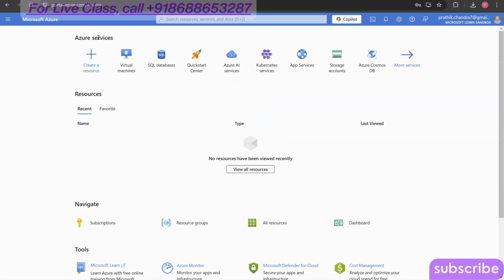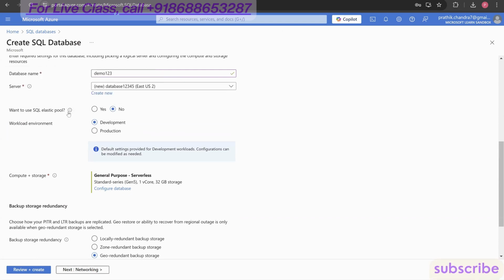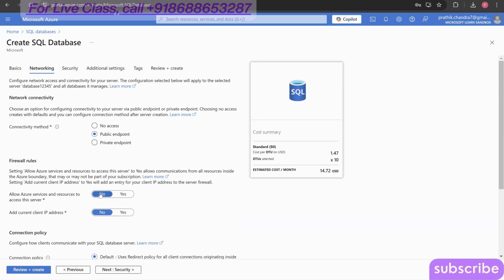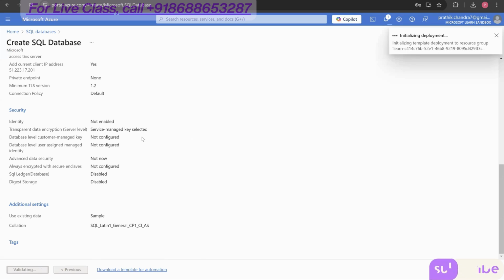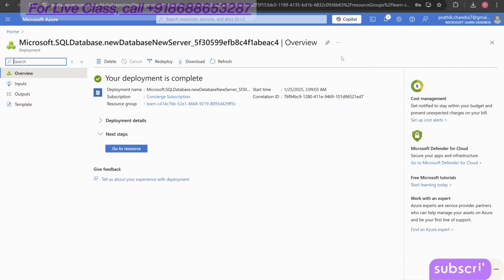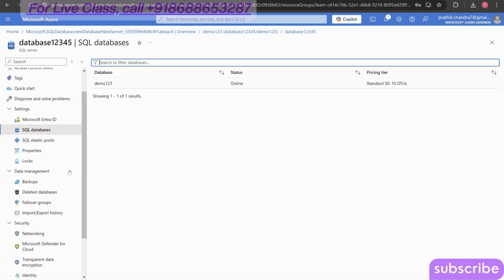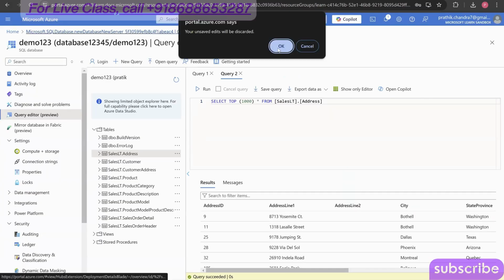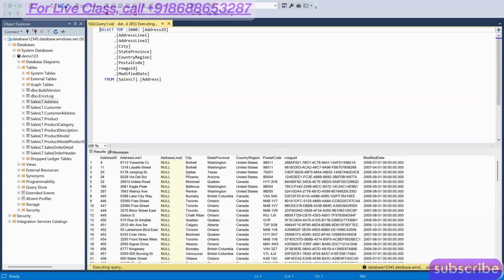Day 15 ~ SQL Single Database DEMO ~ Azure Data Engineering ~ /+14704618999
𝐘𝐨𝐮 𝐰𝐢𝐥𝐥 𝐥𝐞𝐚𝐫𝐧 𝐢𝐧 𝐭𝐡𝐢𝐬 𝐯𝐢𝐝𝐞𝐨:
SQL Single Database DEMO
1.CREATION OF Single Database Demo.
2.Learn about configuring performance tiers (e.g., General Purpose, Business Critical) for your single database

✅ Live Classes
✅ All recorded videos & Documents / Study Materials
✅ Doubt Solving
✅ Resume Preparation
✅ Interview Questions